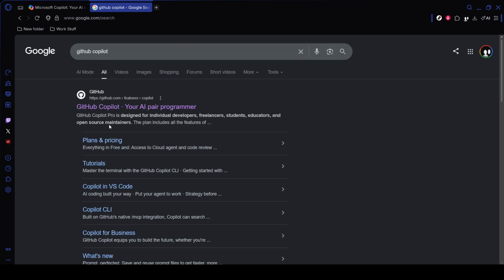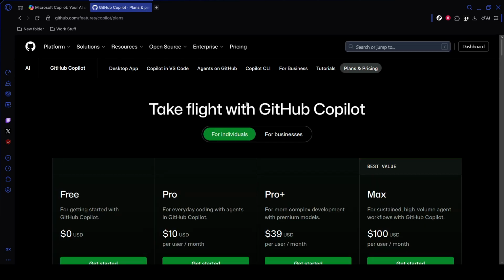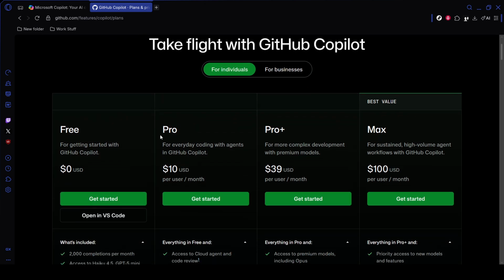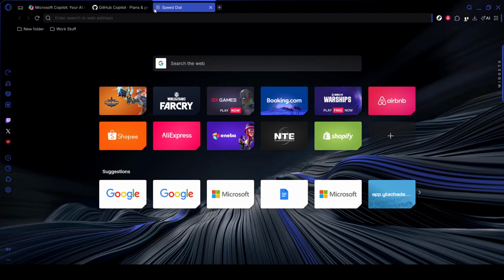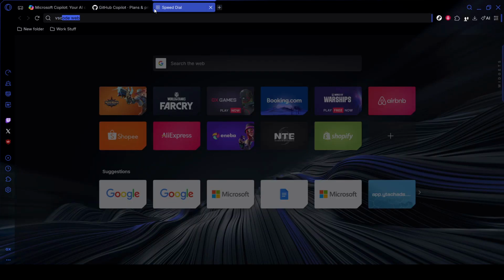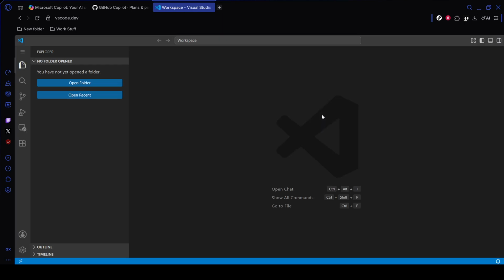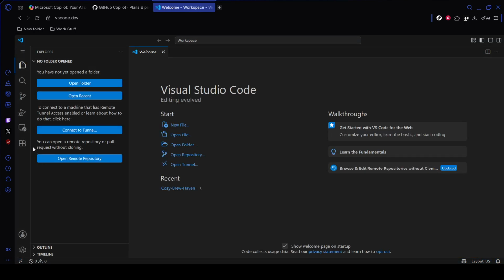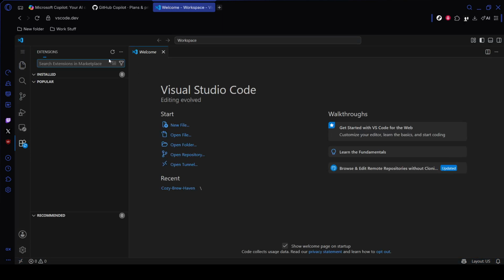How To Use Google Gemini In GitHub Copilot To Build A Website Fast [Step By Step Guide]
In today's video we cover How To Use Google Gemini In GitHub Copilot To Build A Website Fast [Step By Step Guide]

Google Gemini, GitHub Copilot, build a website, web development, coding with AI, AI website builder, Gemini in Copilot, AI coding assistant, step by step guide, web dev tutorial, code with AI, GitHub Copilot tutorial, Google Gemini tutorial, build website fast, frontend development, AI programming, coding tutorial